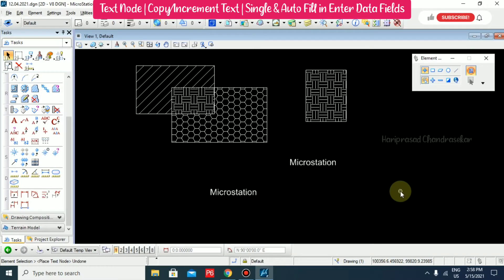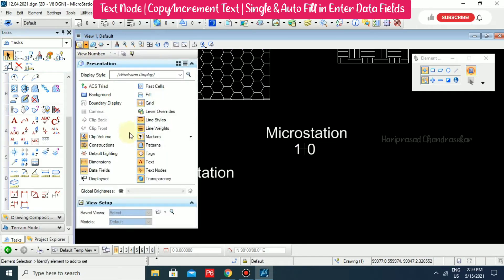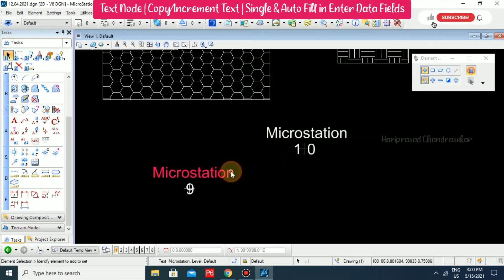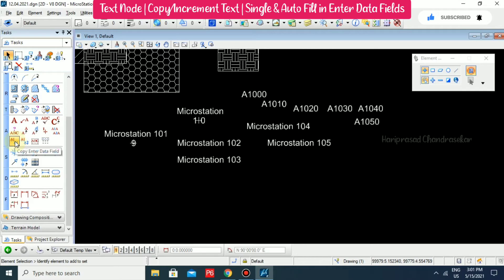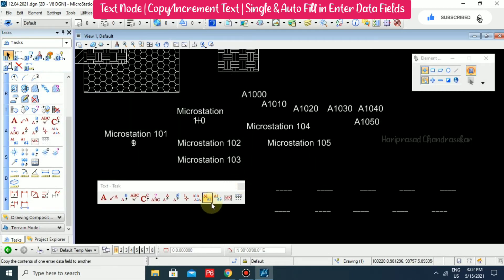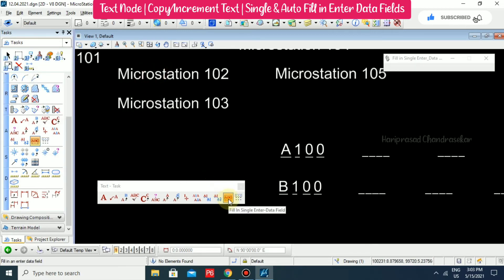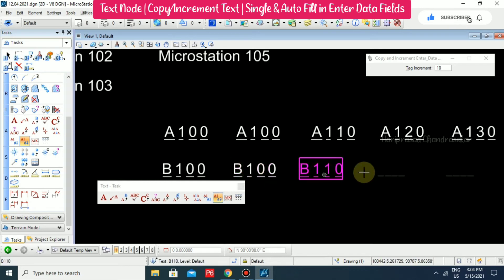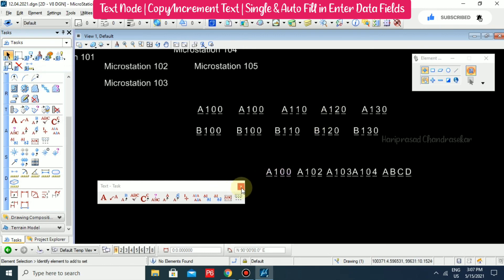Text Node | Copy/Increment Text | Single & Auto Fill in Enter Data Fields